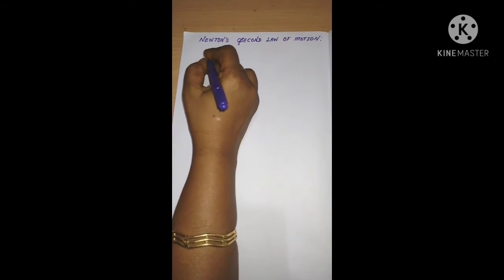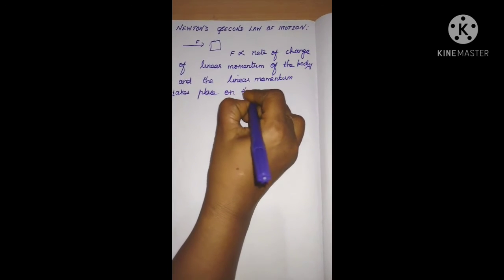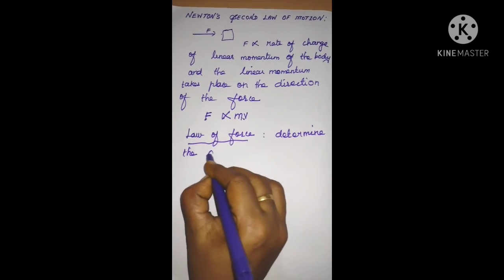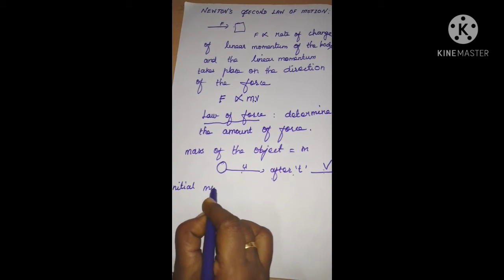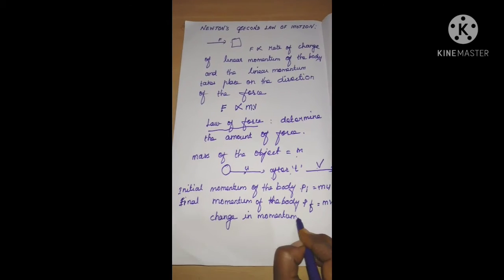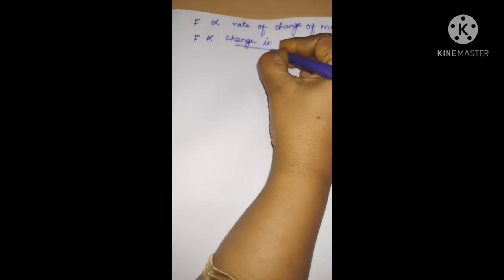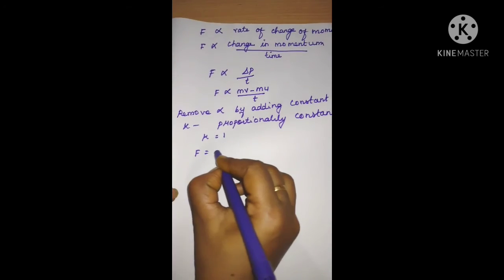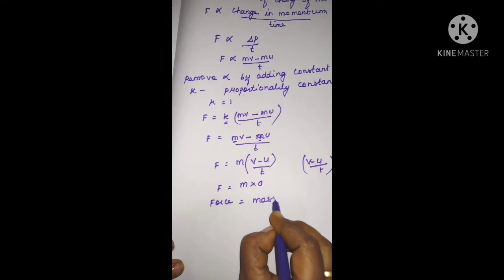10th UNIT 1 LAW'S OF MOTION./Newton's Second law of motion.